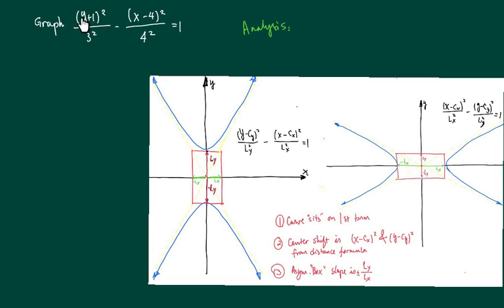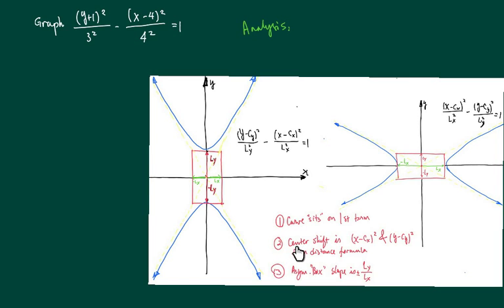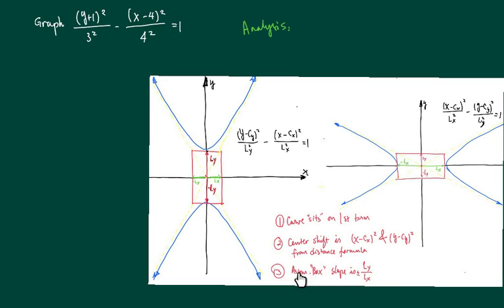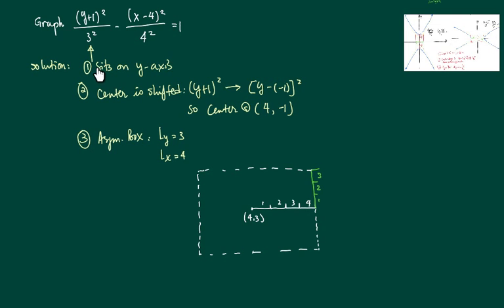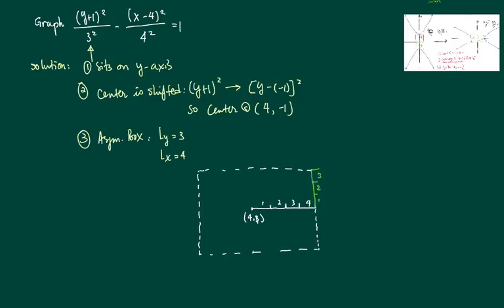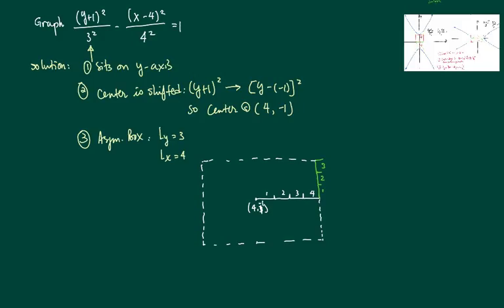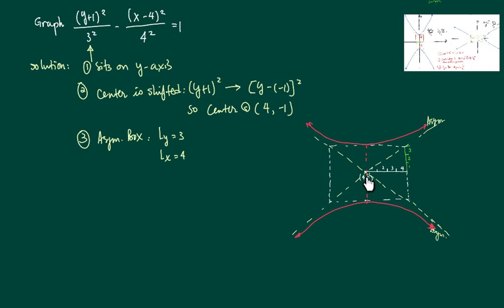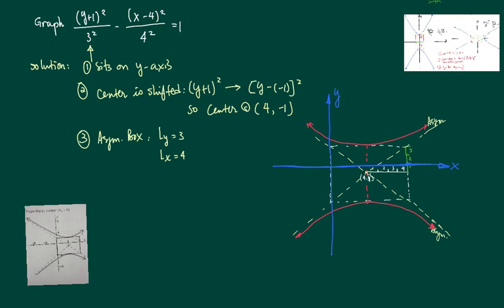Conics, hyperbola: how to graph a hyperbola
Conics, hyperbola: how to graph a hyperbola. Given an equation, I explain how to graph a hyperbola.